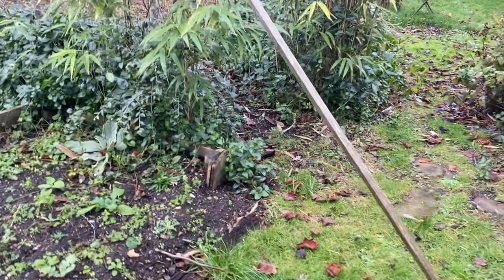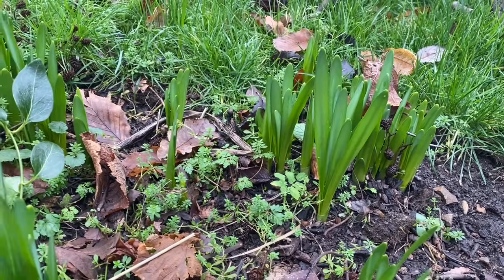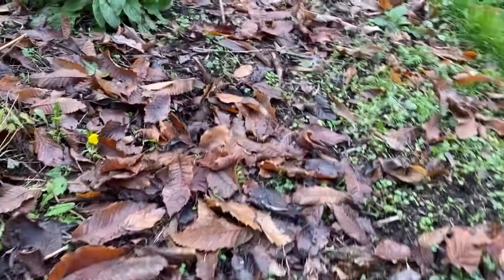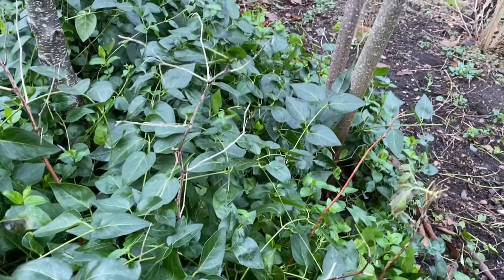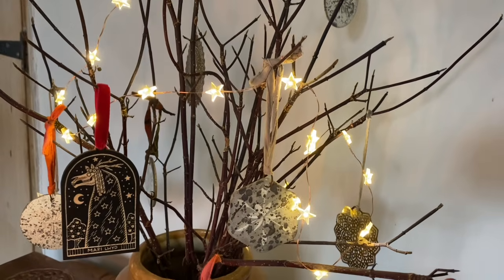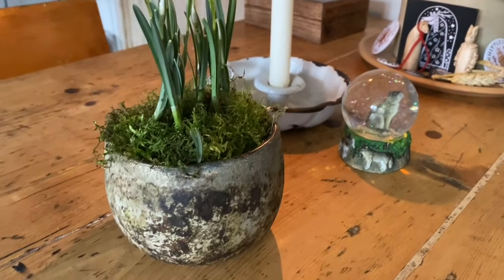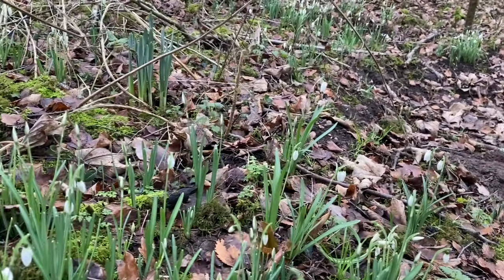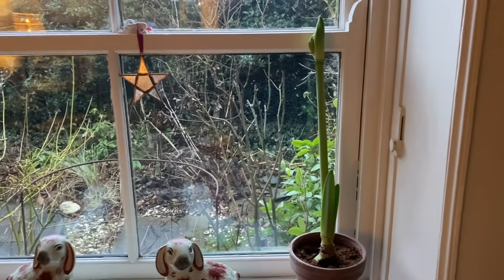Embracing January | In and out of a Norfolk cottage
Signs of spring | Dancing Bear Wood  | Straw Bear Festival | Putting away the Winter Tree | Amaryllis update!

Down the muddy lane - and it’s a little further than you think it will be - you come to the flint cottage and former village shop that is The Old Shop.

Here in north Norfolk I document my days through the seasons as I follow the old ways and do my best to build a creative and nourishing life which I can then share with you. I want to put a sparkle into each day, to benefit both the inhabitants of the cottage and the wildlife that abounds within and without its old flint garden walls.

These late January days often stay leaden from daybreak to sunset. There’s been ice, then drizzle, and I think more ice is forecast soon. But sometimes a watery sun breaks through and these are moments to treasure. Out in the back garden I search eagerly for those tiny signs that show spring is on its way.

In this video the star has to be the Whittlesea Straw Bear. I know I shared footage from this annual January spectacle last year when I visited for the first time, but I hope you’ll enjoy the 2026 festival too, finding it as extraordinary and worth documenting as we did. Considering that the Straw Bear and his entourage wend their way around the town for the entire day, the fact that we happened upon the Bear dancing both with Old Glory and with Tyler’s Men, two favourite sides, just had to be worth recording!

Apart from that, there’s a quick foray into Dancing Bear Wood, a look at the near-miraculous progress of the amaryllis and the putting away of my little winter tree to make room for the seasonal shift.

If you enjoy the videos I would be so grateful if you felt like buying me a coffee now and again to help me to keep it going (this channel isn’t currently monetised).

Landscape, magic, recipes, seasonal musings, the weird and the wonderful: there’s less focus on the cottage and more on the folklore under our feet. It’s delivered straight to your inbox, is free to subscribe, and you can sign up over The latest edition was published just a couple of days ago, and there's a growing archive.

On Instagram and Facebook I’m @theoldshopnorfolk if you’d like to say hello there.